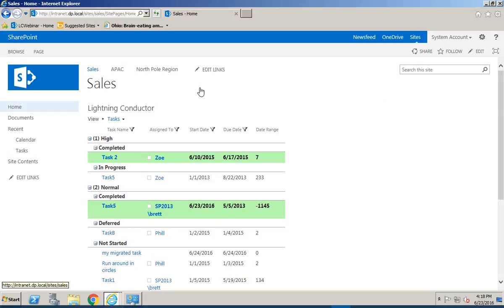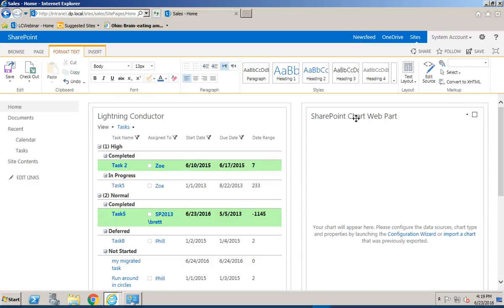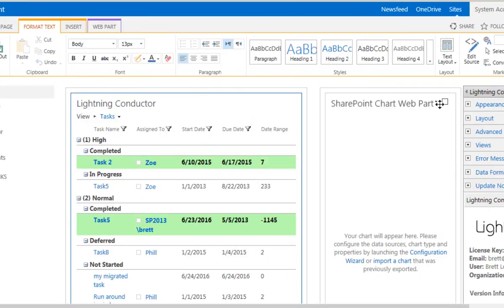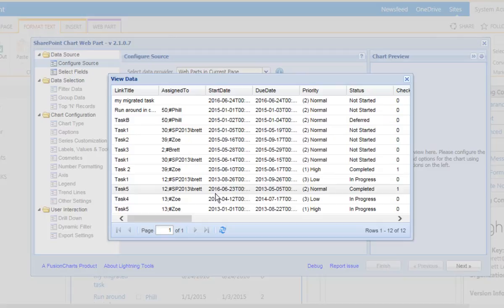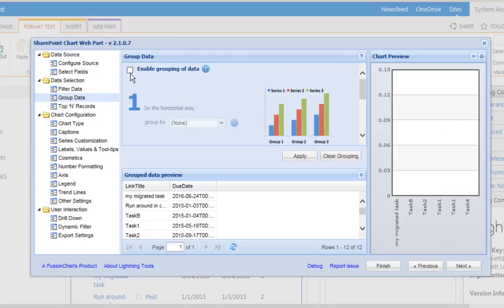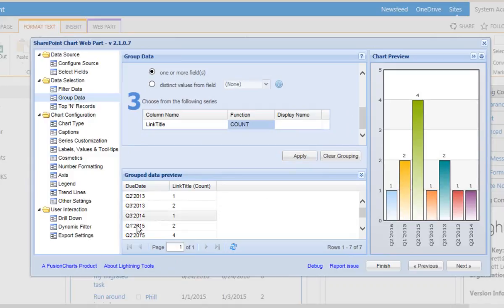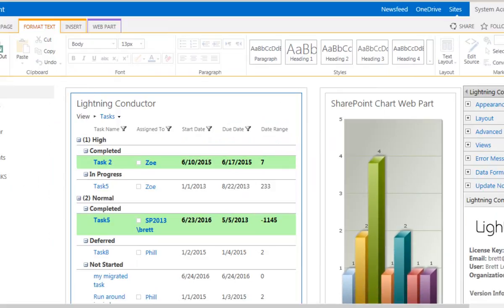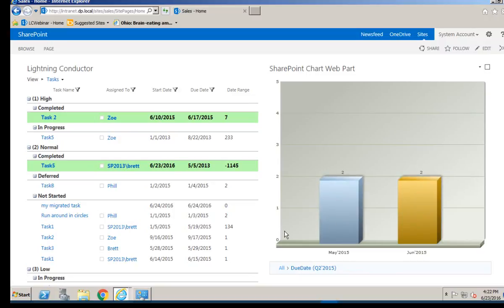SharePoint Rollup Chart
Rollup SharePoint List Items and Display the results within a SharePoint Chart.